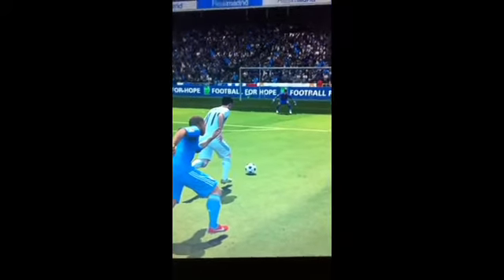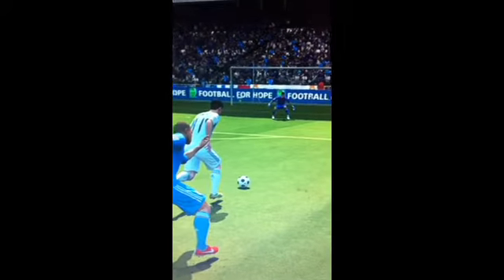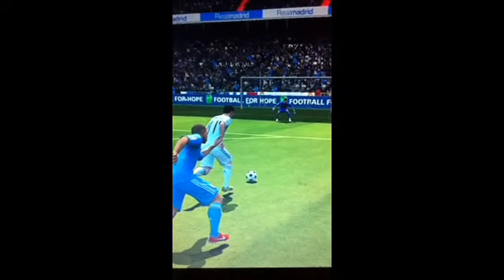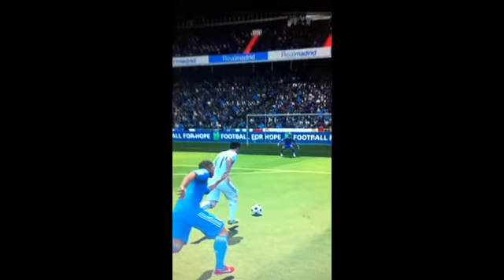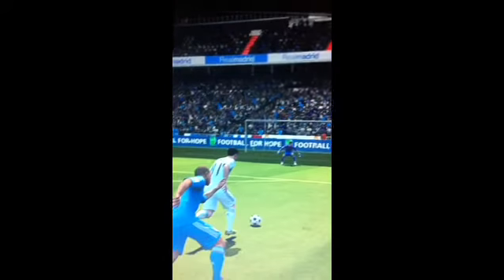FIFA 14: watch the fans?